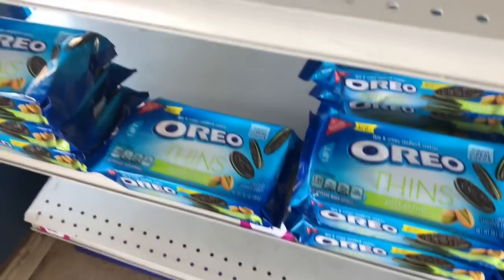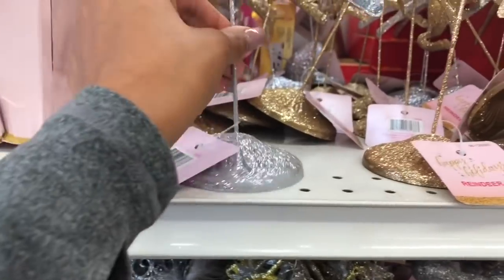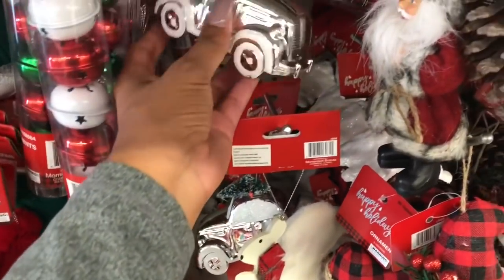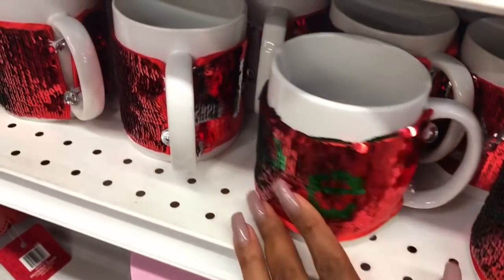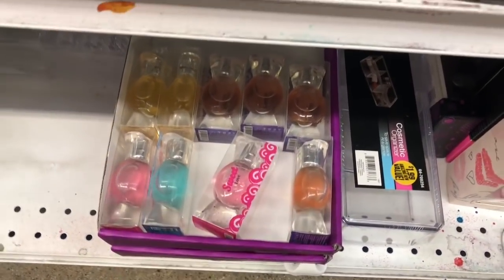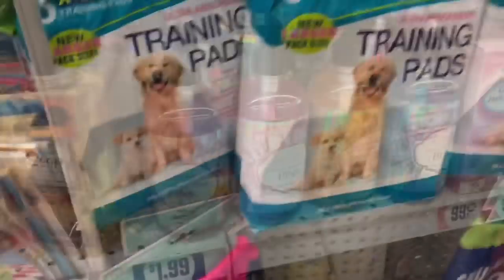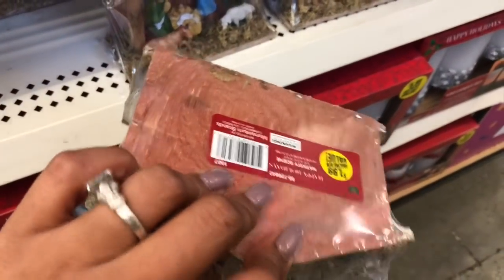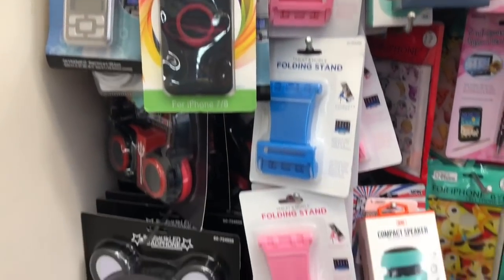Come with me to the 99 Cents Only Store❤️~99 Cents Only Store Walkthrough~Lots of Great NEW Finds❤️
Come with me to two of my favorite 99 Cents Only Stores 11/10/18. Shop with me 99 Cents Only Store in Store Walkthrough.  Lets see what’s new at the 99 Cents Only Store this week.  I know a lot of these items are going to sell out fast so be sure to stop by your 99 if you are looking for them!! Name brand items for only 99 cents! Don’t forget to check back on Tuesday for my 99 Cents Only Store haul!  My Favorite 99 cents only stores lots of super cute new finds!
Have Questions post a comment.